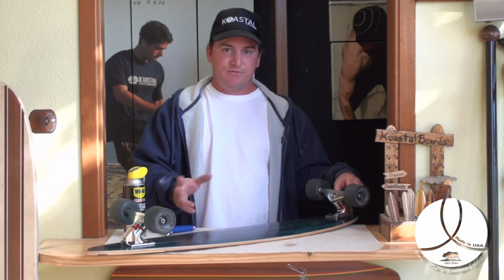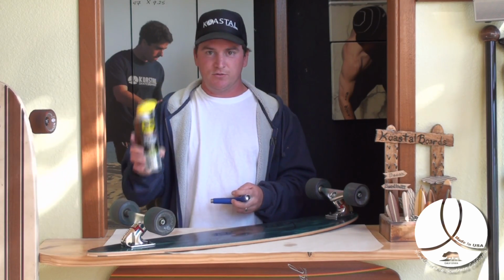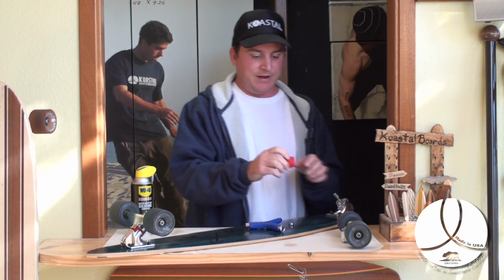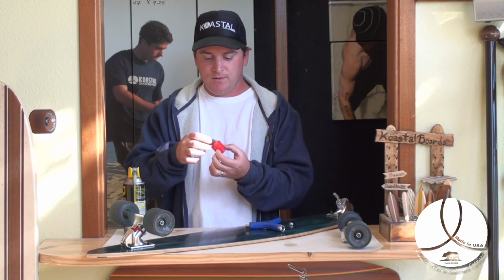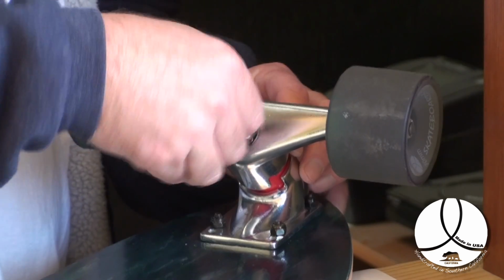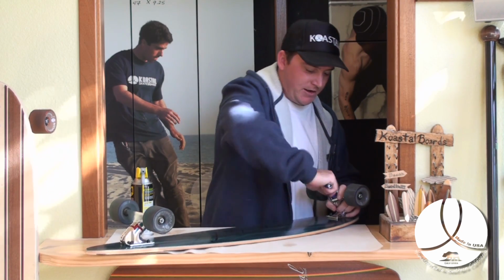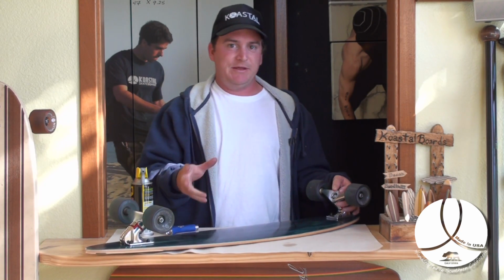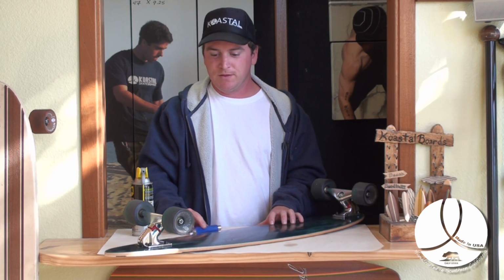Koastal Surf to Street - Tips Care and Maintenance - How to get rid of the Squeaking sound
Koastal's Tips, Care, and Maintenance video. How to get rid of that squeaking sound when carving or turning your Koastal board.